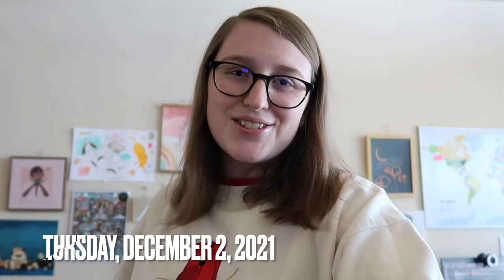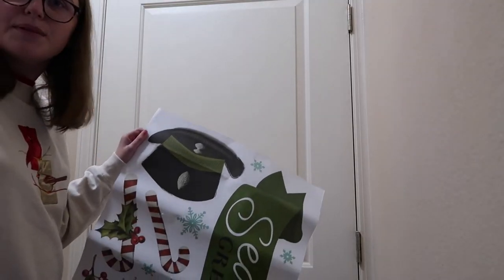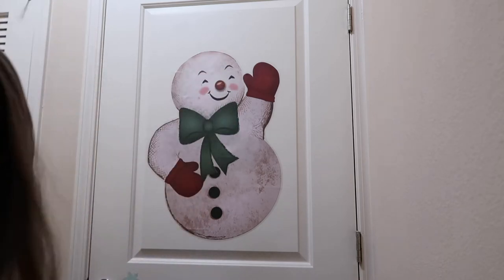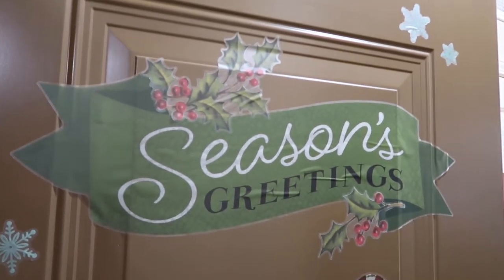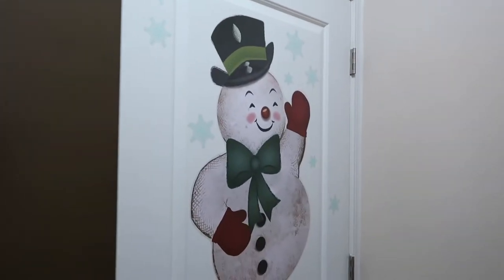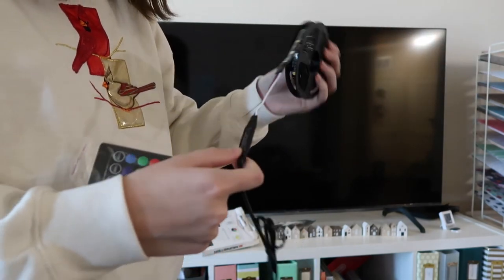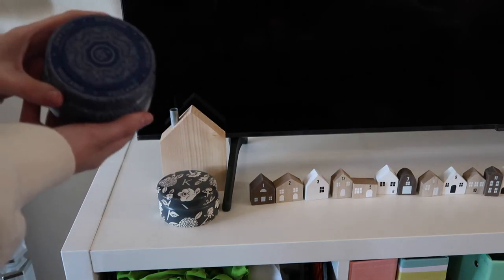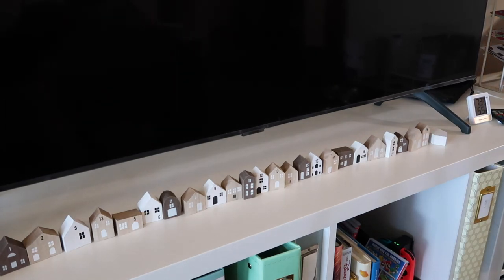DECORATING FOR CHRISTMAS! // VLOGMAS 2021 - DAY 2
Happy Vlogmas day 2! We are transforming my apartment into a woodland Christmas land! I'm super happy with how all of the new items integrated into my already existing Christmas decor! What theme are you going for this year?

// MY EQUIPMENT
My Camera
My Lights

// MY OUTFIT